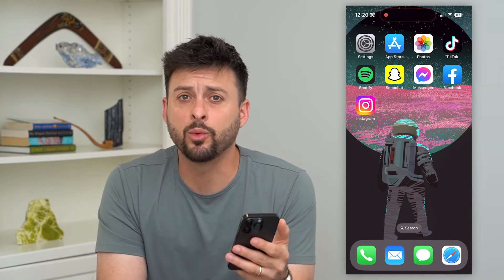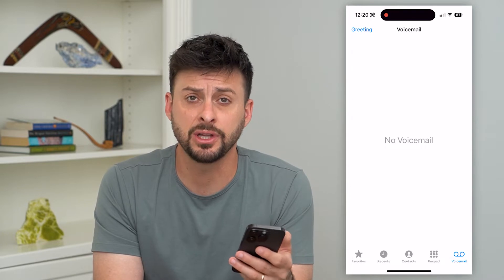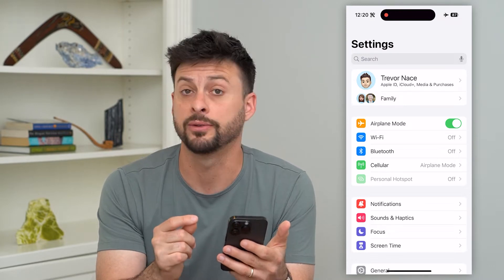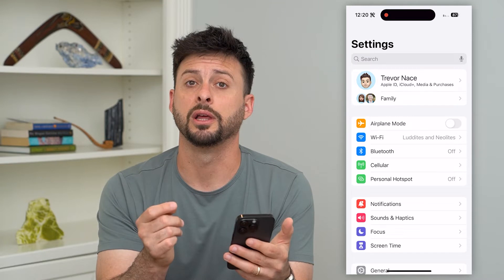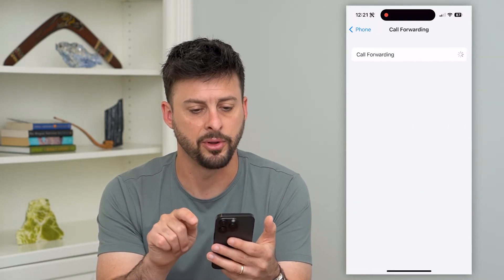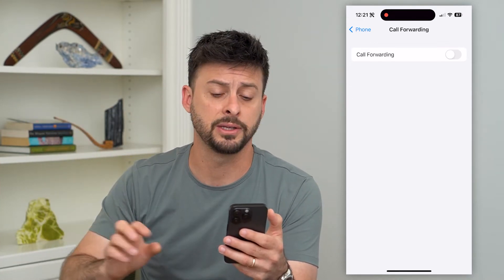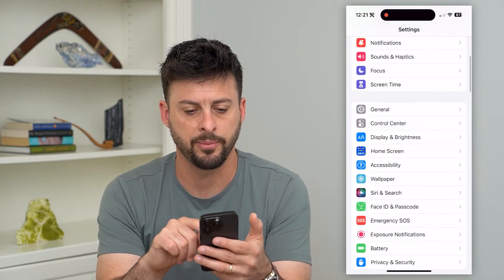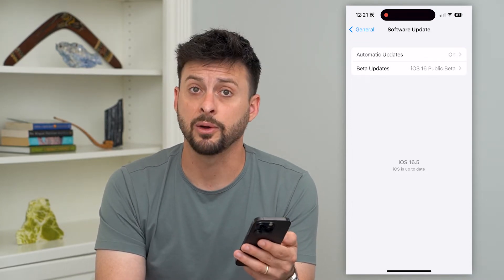How To Fix Voicemail Not Working On iPhone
Let's fix the voicemail if it's not working on iPhone so that people can leave you a message and you can check and listen to your voicemail.